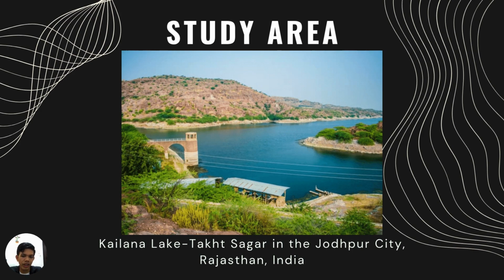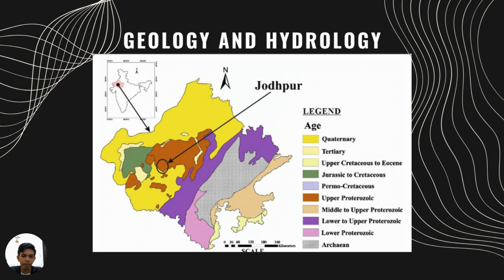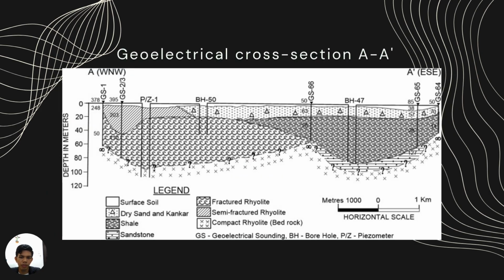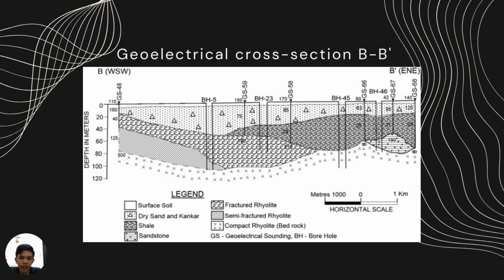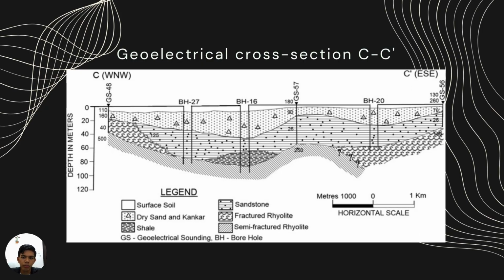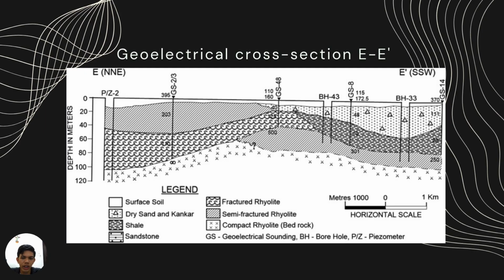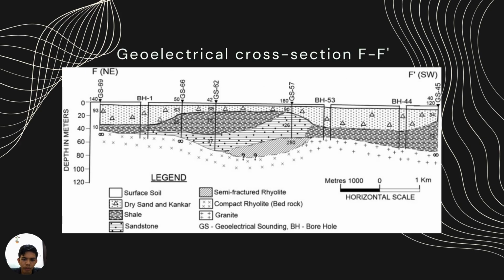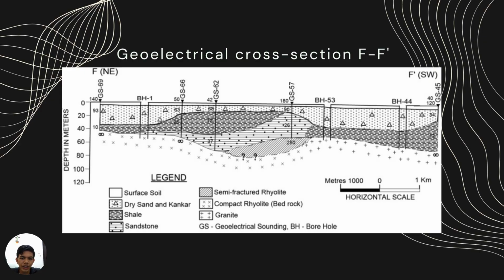Research Presentation in Geophysics of Espiritu, Lucky Jheo S.- BS GEOLENG - 2202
Self-Potential Method I Environmental Monitoring I Detection of water leakage paths using self-potential and geoelectrical resistivity methods: A case study of Kailana Lake-Takht Sagar in the Jodhpur City, Rajasthan, India